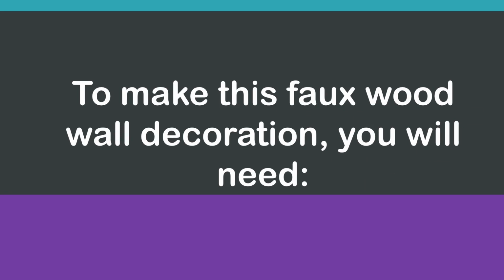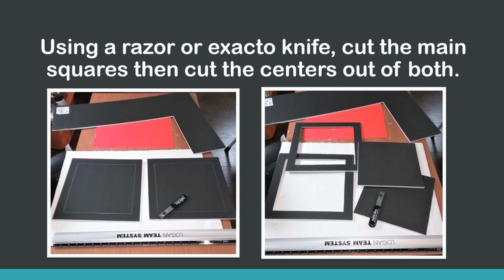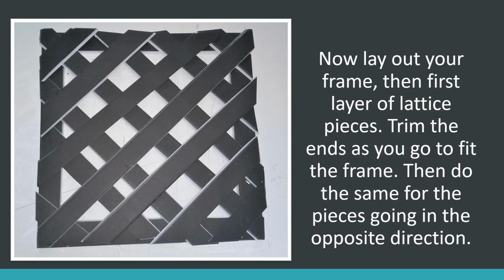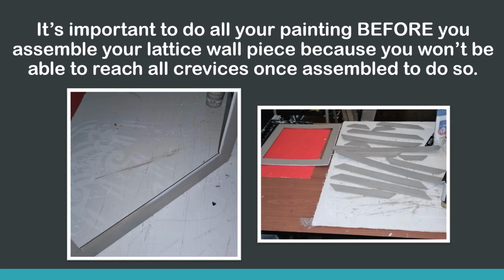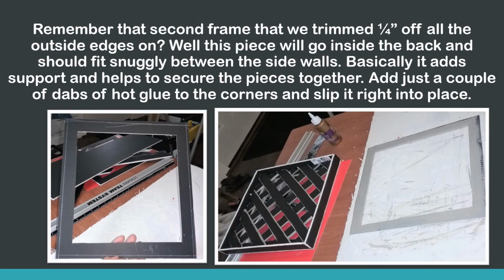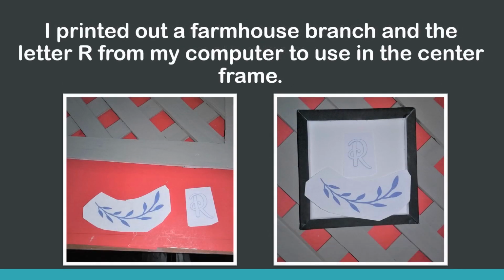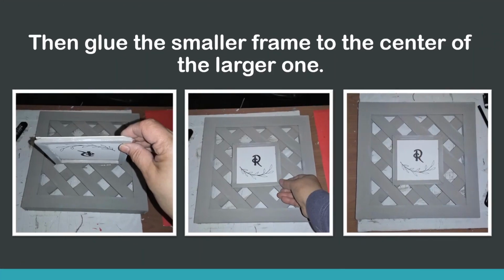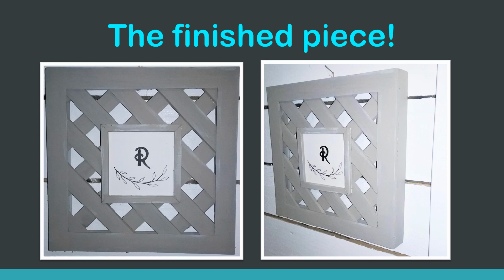DOLLAR TREE DIY- FARMHOUSE LATTICE WALL DECOR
Using one Dollar Tree foamboard you can make this faux wood look farmhouse lattice wall decoration! For photos of my other DOLLAR TREE DIY projects, check out my Lauriercreations Instagram page!